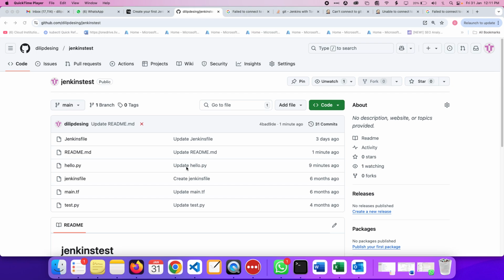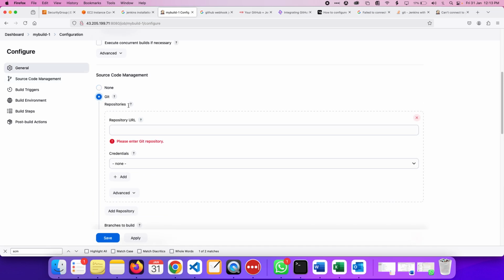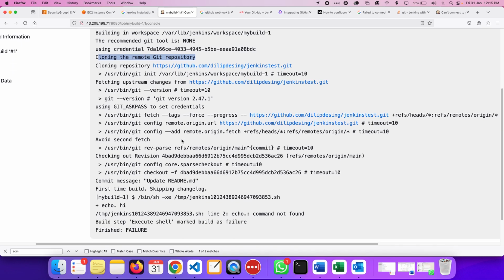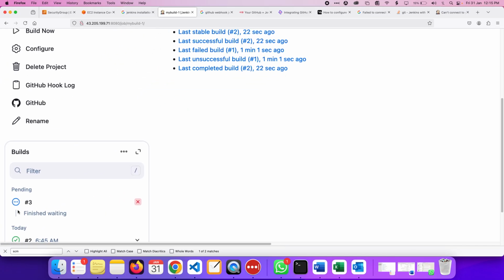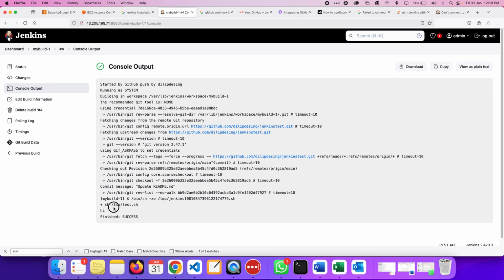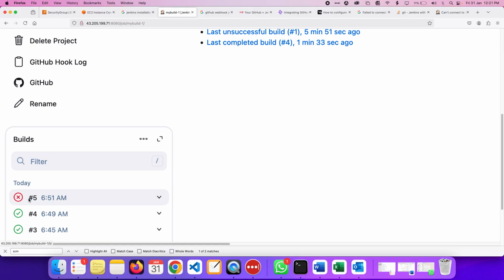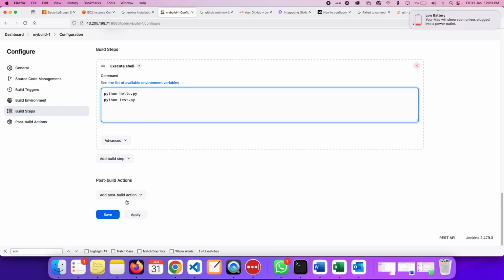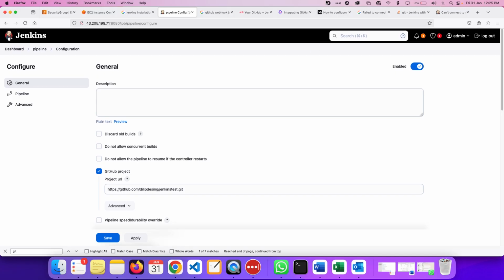5. Jenkins WebHooks Trigger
At Cloud Institution, your trusted tech education hub in BTM Layout, Bangalore,
we provide personalized, hands-on training in AWS, Azure, Google Cloud, DevOps, Java, Data Analytics,and more—blending real-world projects, expert mentorship, and certifications to launch your cloud career.